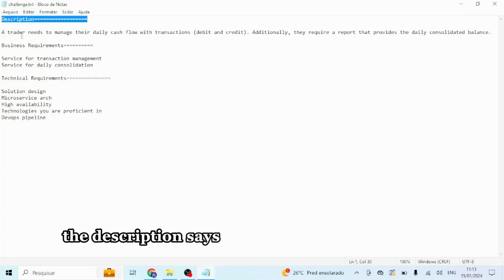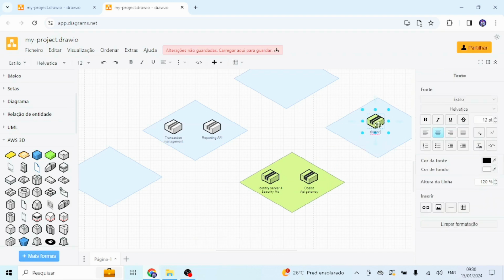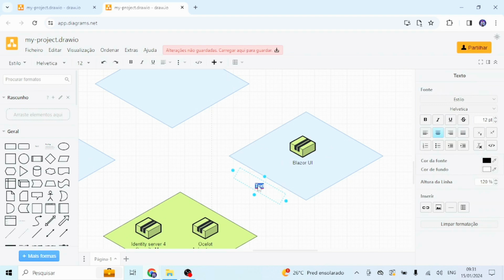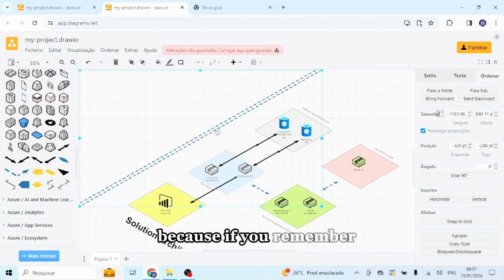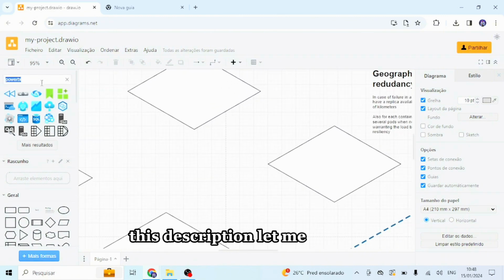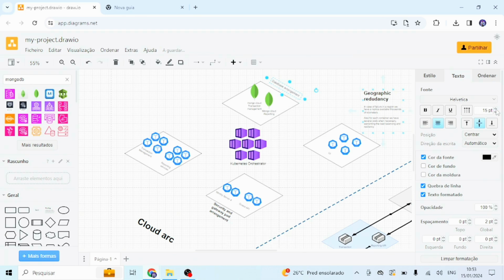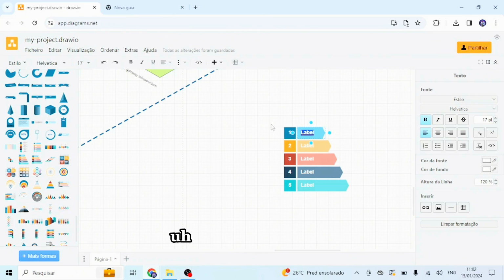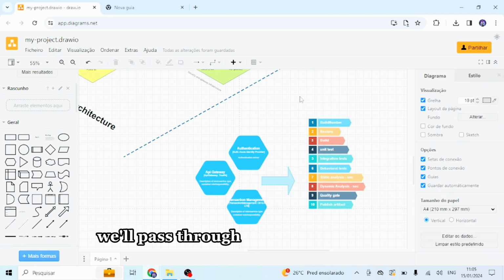Mastering the Art of 3D Diagrams in Software Architecture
Looking to take your software architecture skills to the next level? In this post, I'll share essential tips for creating impactful 3D diagrams that will revolutionize the visualization and communication of your projects. Follow along for valuable insights on representing complex software architectures clearly and impressively!